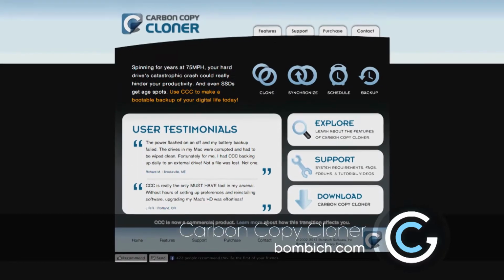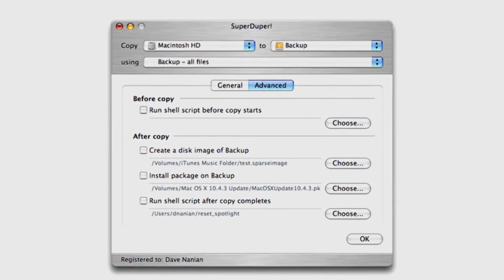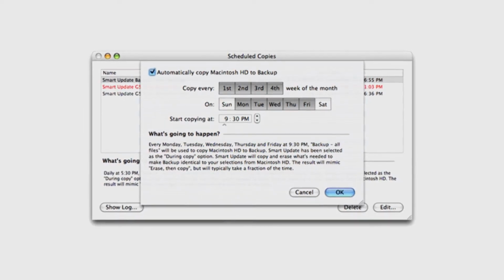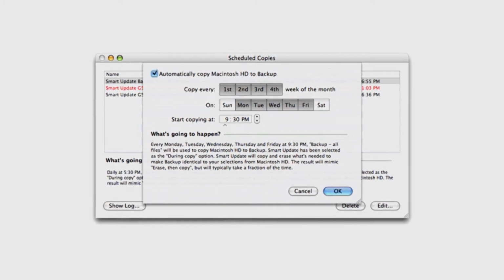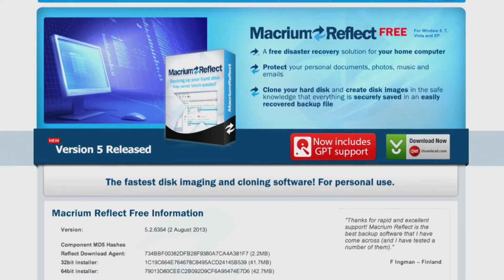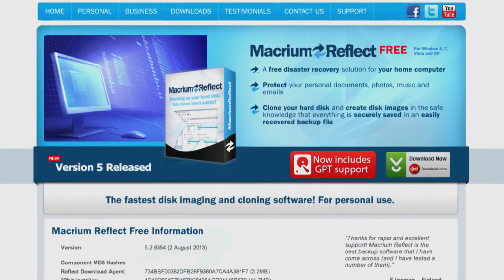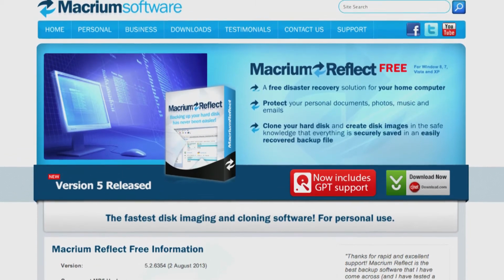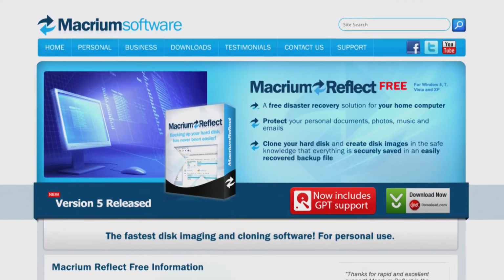Tech Tip: Brainless Backup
Host AJ Vickery describes the difference between "imaging" and "cloning" data backups, and recommends some software that will help you make sure your important datas are backup properly.